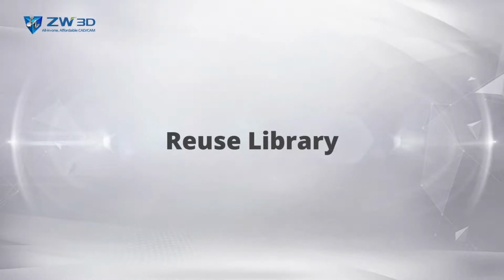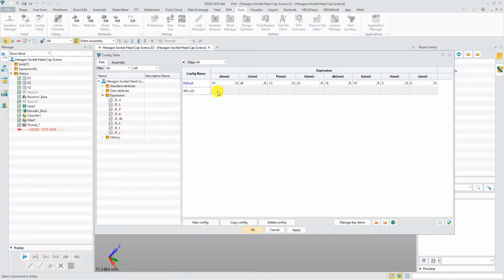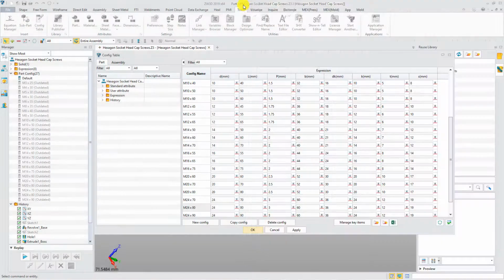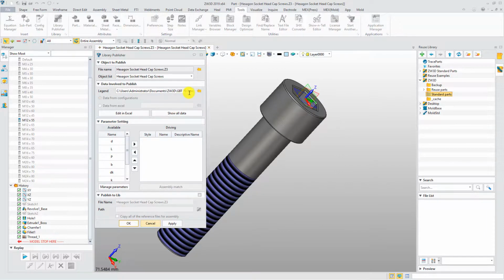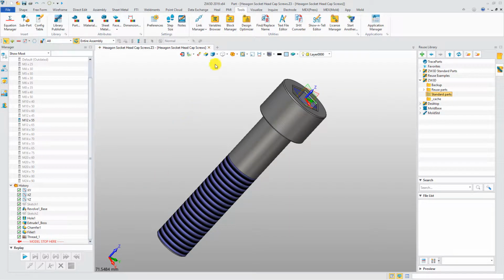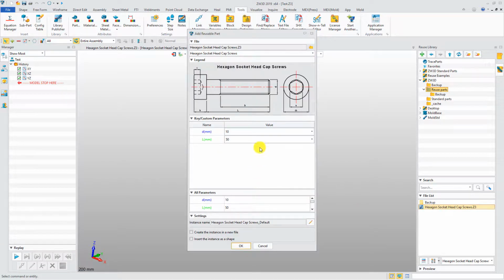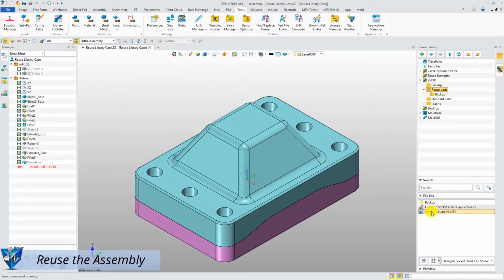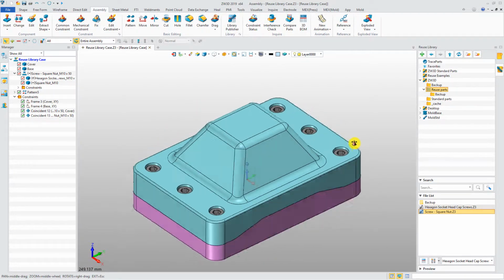Librerias de Reuso en ZW3D 2019